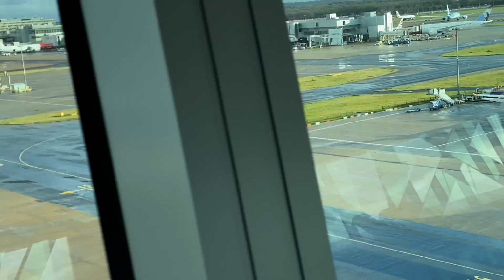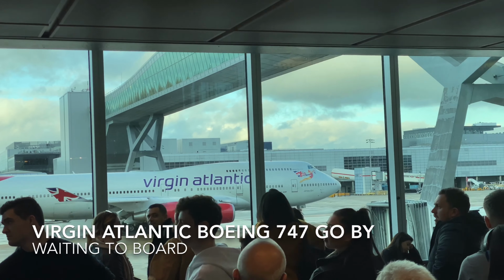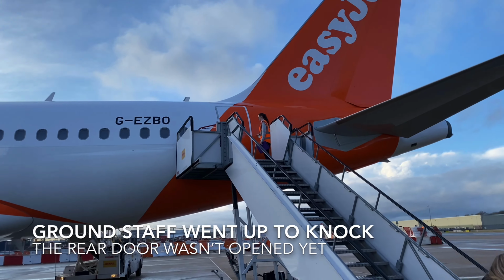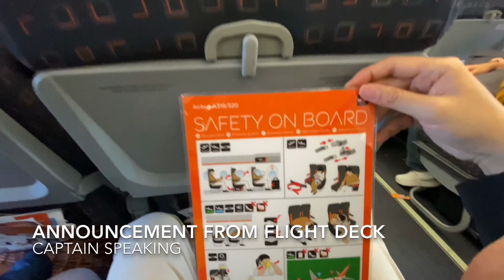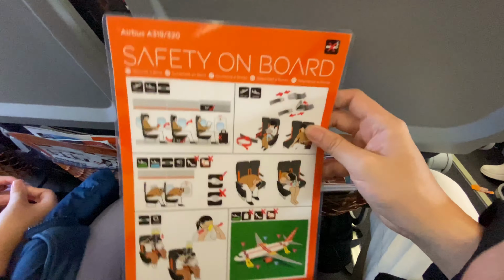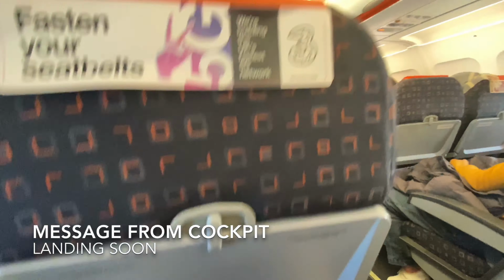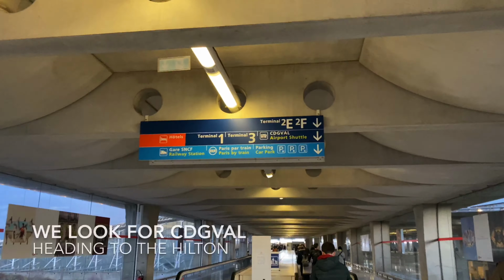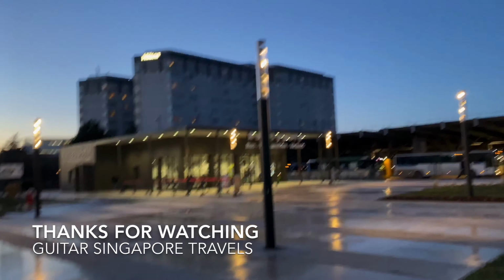One Cabin Bag Only easyJet Flight London Gatwick to Paris Charles De Gaulle Terminal 2D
We fly from London Gatwick Airport to Paris CDG.  Earlier in the day, we took the Gatwick Express from London Victoria to London Gatwick

easyJet flies from London Gatwick North Terminal.  The train station (Gatwick Express) is at the Gatwick South Terminal.  So upon arriving at Gatwick station, we took a shuttle train to the North Terminal.  Once you alight from the shuttle at North Terminal, you can see an entrance straight ahead of you with easyJet logo on top.  Walk right in and you reach the area where you can check in your luggage, if you have any.

Remember, check in for your easyJet flight in advance!  Their check-in opens 30 days before the flight.  You should also print your own boarding pass (paper) and/or store them in the easyJet app.  I did both (just in case) but found the paper to be easier to manage, as my phone had 4 boarding passes.

Being a low-cost airline, you have to be very careful what you purchase from easyJet.  In our case, we purchased 3 check in bags and we proceeded to send in those bags.  Not difficult to do.  You will have to do it yourself at the automated baggage check-in counters. We also purchased priority boarding for one pax, which allowed one of us to check in one cabin bag.  Check easyJet website for the latest dimensions.

Our flight departed from the far gates at Gatwich, where we had to cross this very high bridge.  The walk took a bit of time but the views were fantastic from the high bridge.  It was a clear day, so I could see much of the terminal and all the aircraft below.  When we got to the gate, the aircraft hadn't even arrived yet, but most passengers were already there, waiting.

Boarding commenced soon after the aircraft arrived and the earlier passengers had disembarked.  Take note that they are very strict with carry-ons.  If you buy the standard ticket, you can only bring with you ONE cabin bag.  Your bagpack or handbag counts as ONE cabin bag  I say again, you cannot bring your backpack PLUS a cabin bag, or your cannot bring your handbag PLUS a cabin bag.  Everything must fit into one cabin bag and this bag must be within the dimensions as stipulated by the Airline.  Check easyJet website for the latest dimensions.  At the time of our flight, the cabin bag dimensions allowed were - 56 X 45 X 25 cm (including all wheels and attachments). To make life simpler, there is no weight limit for this cabin bag, so long as you can carry it and put it in the overhead compartment YOURSELF.

As our seats were toward the back of the plane, we boarded the plane from the rear.  This means that at Gatwick Airport, we didn't use the aerobridge, but went down a flight of stairs onto the tarmac, and then climbed up stairs again to the rear door.  Good fun as this allowed me to get a very close up look of the orange easyJet Airbus A319.  The flight itself was rather short and uneventful (always a good thing) and we arrived in Paris CDG Terminal 2D.  The flight was full!

Vietnam Airlines Flight Review Links

Singapore to Ho Chi Minh on Airbus A350 Business Class - Vietnam Airlines Flight Review December 2019

VN 11 Ho Chi Minh to Paris on Airbus A350 - Vietnam Airlines Business Class Flight Review December 2019

Vietnam Airlines Economy Class Travel (Previous Flight)